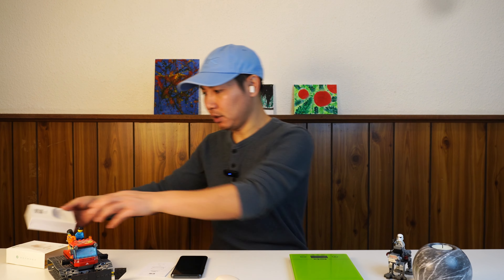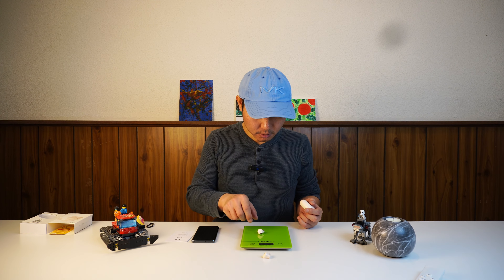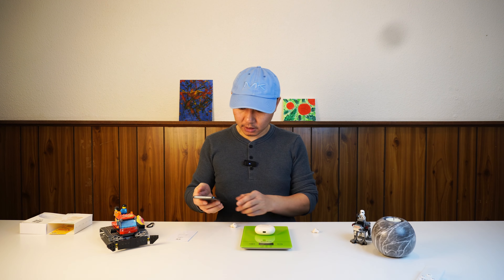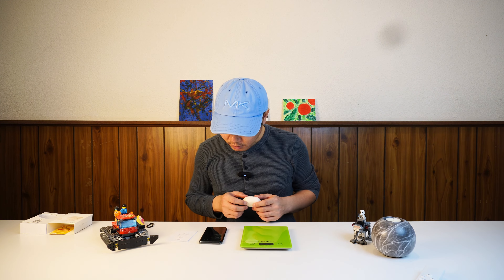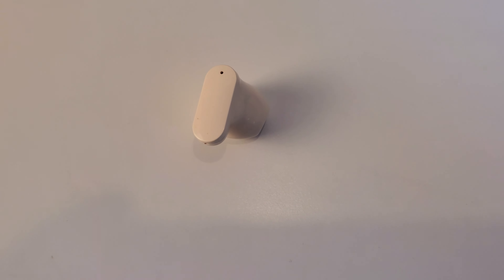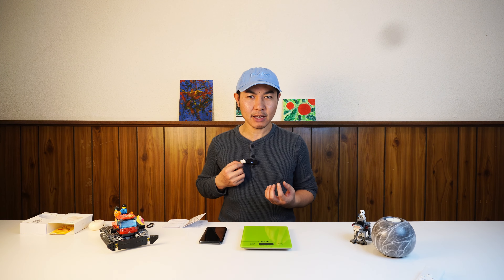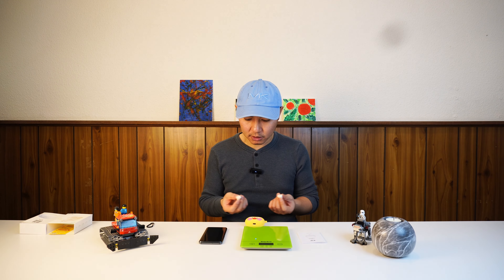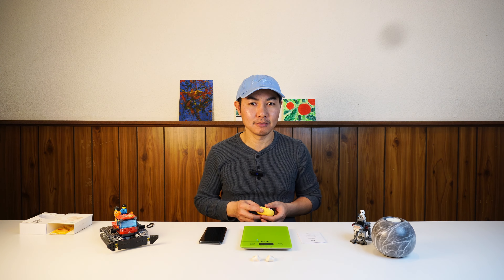What can under $30 earbuds do, and how good can they be? Good Looking Earbuds | Soaiy BT Earbuds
Don't like in-ear earbuds, or can not stand with apple airpods long legs? Try these tiny and good-looking earbuds.
Actually, it is more than good-looking, with so many nice features. My only question will be can I use them to make phone calls? Let us see.

Video Catalog:
00:00 Chichat Earbuds
00:19: Unbox
01:46 Design and Specification
05:37 Unprofessional Phone Call Test
06:39 My Opinion and buying reason

If you live in Great Toronto Area, take a look at what I am selling. All good stuff and great prices.

TS search jdigadgets